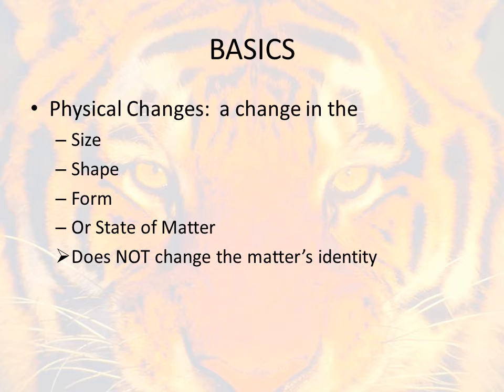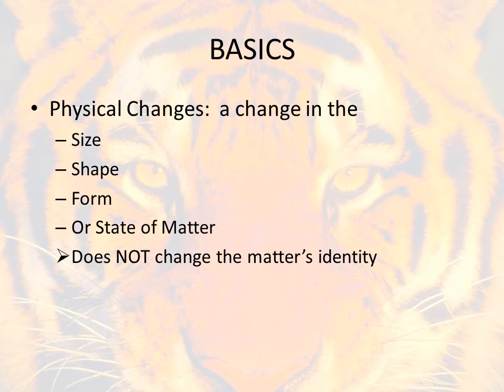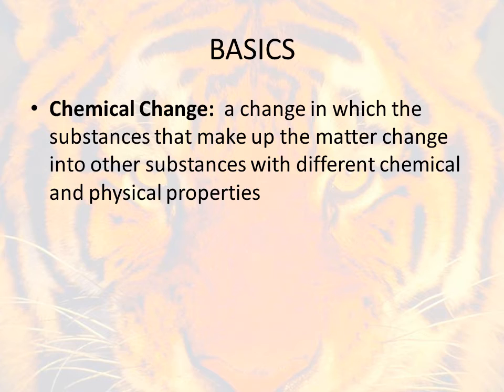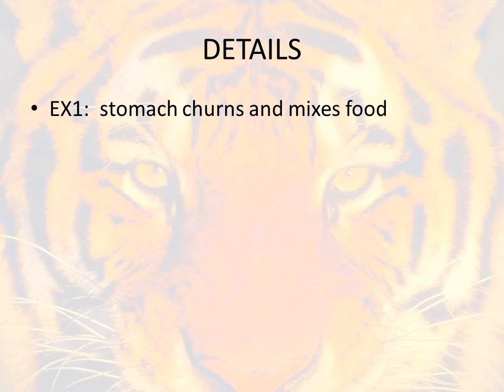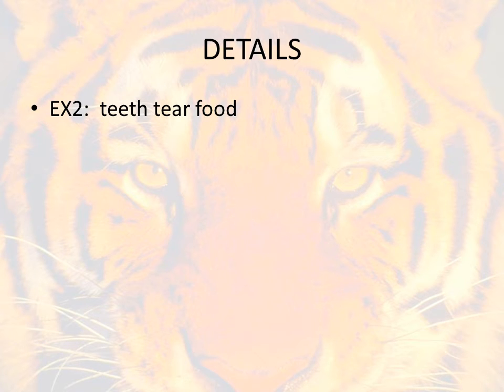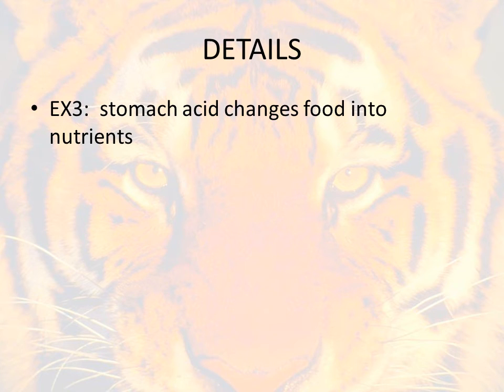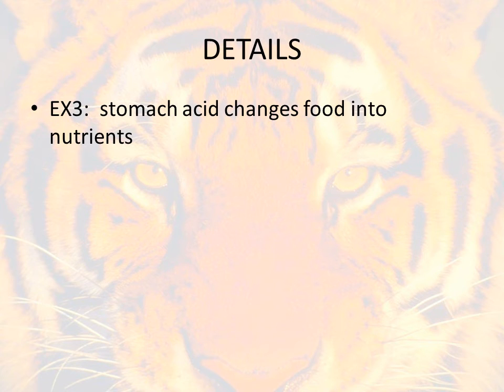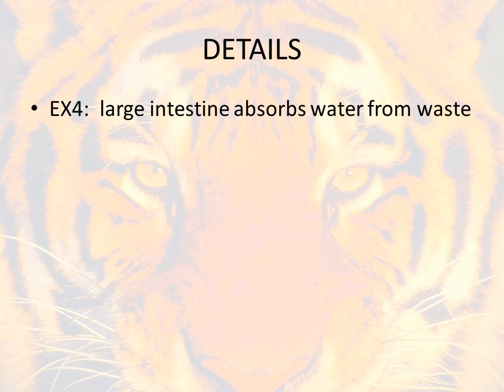7 6B Physical Change Vs. Chemical Change in Digestive System RETEACH